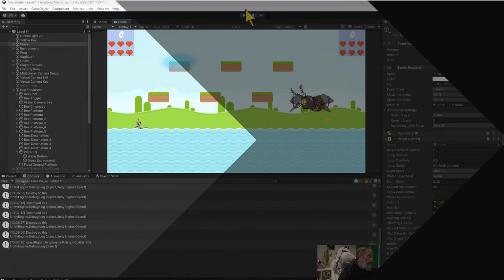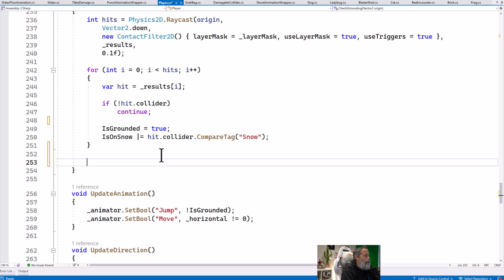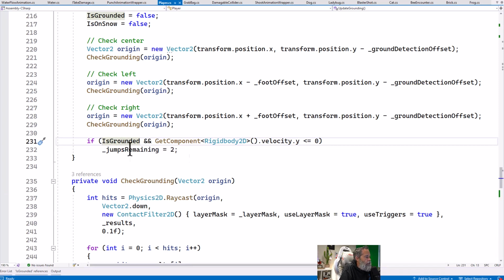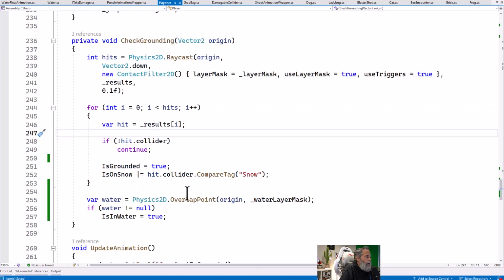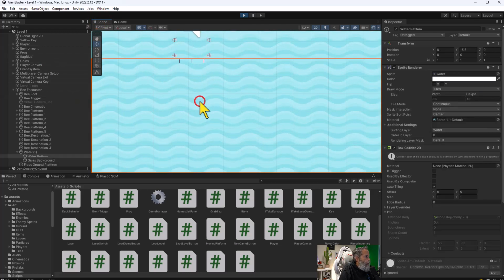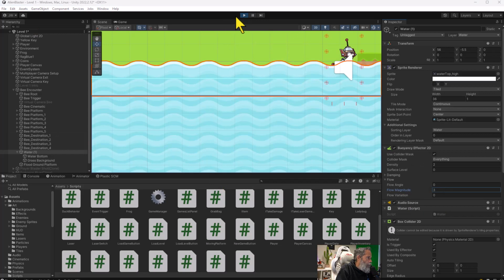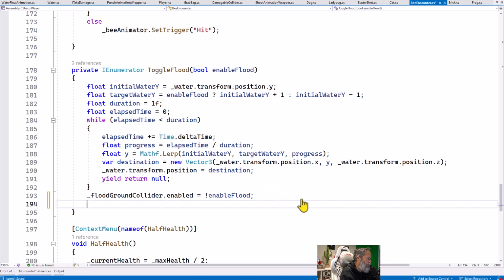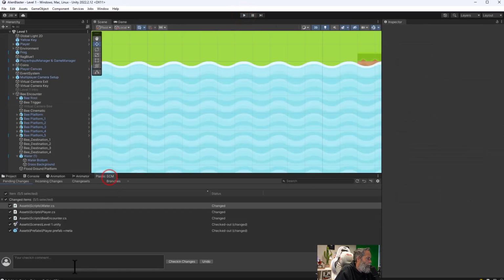41F - OverlapPoint and WaterFlags